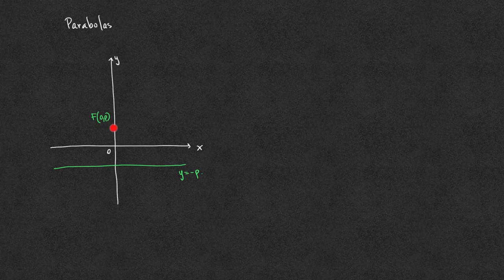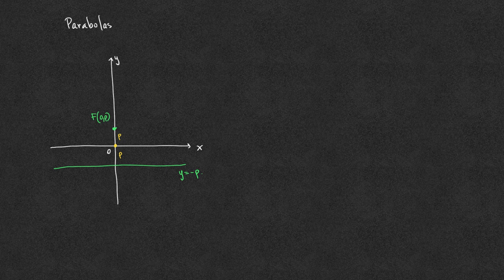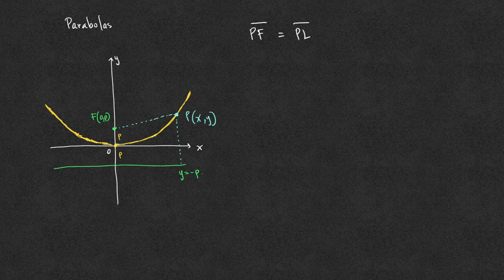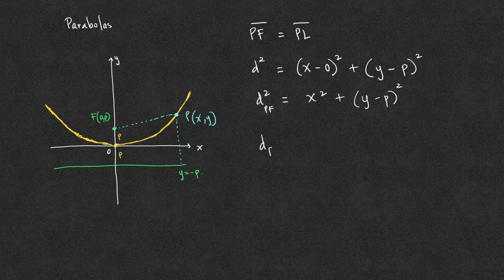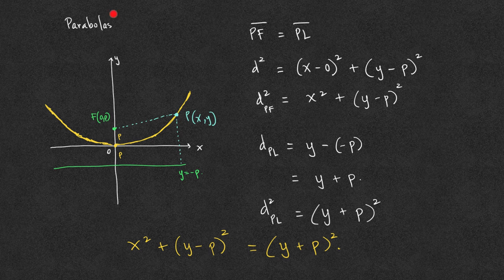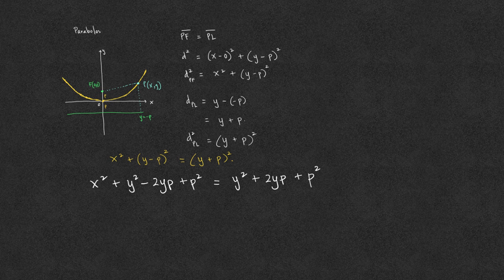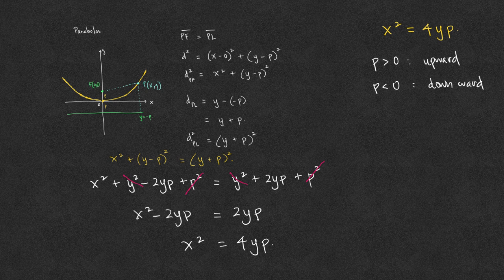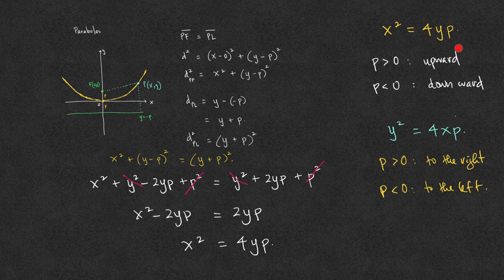M98s1101 Parabola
Parabola